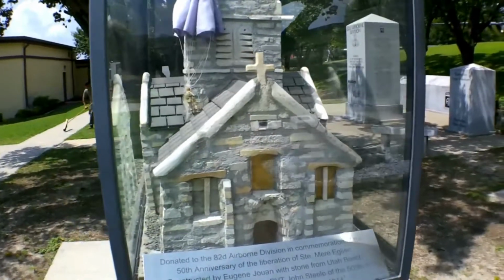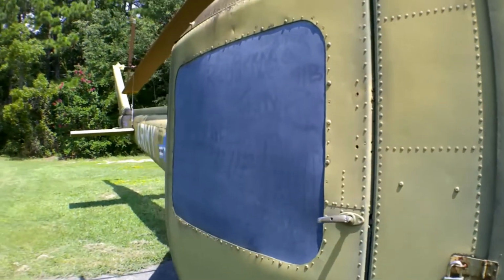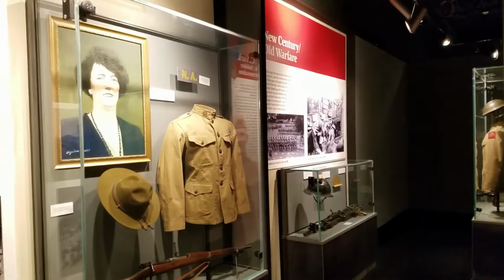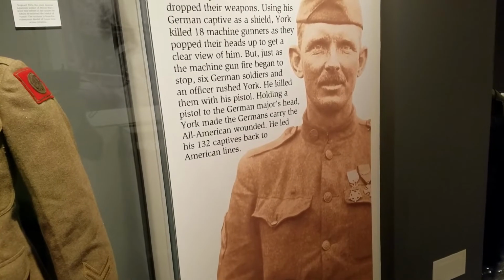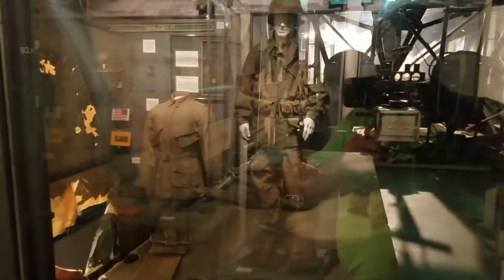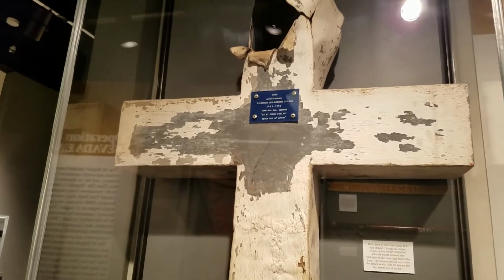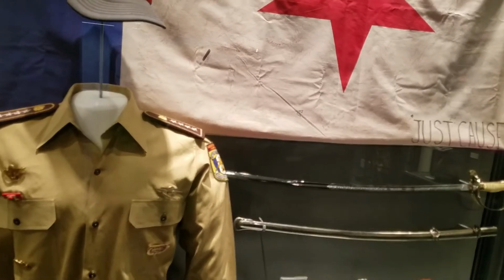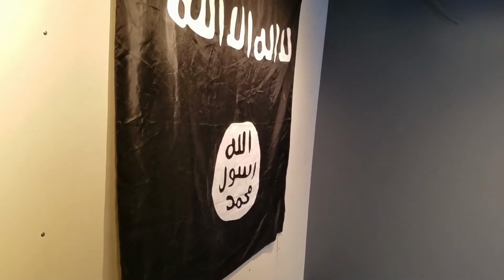82nd Airborne Museum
The 82nd Airborne Museum is located on the Fort Bragg Army Base in Fayetteville N.C. I had to be vetted by the U.S. Army in order to visit this Museum as it is on Base. This Museum tells the story of the 82nd from 1917 to present.
Hey, Every one Thanks for stopping by my Channel. Join me three times a week as I take you along on Adventures of all magnitudes. There is something here for everyone. Carolina Tony 1560 West Market St. Cheraw S.C. 29520